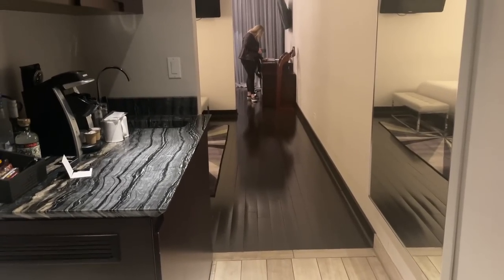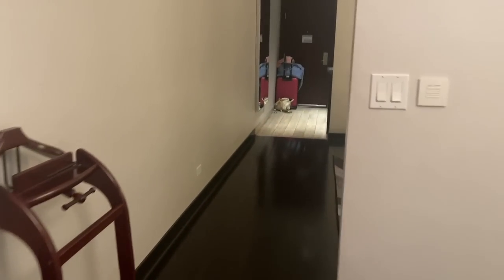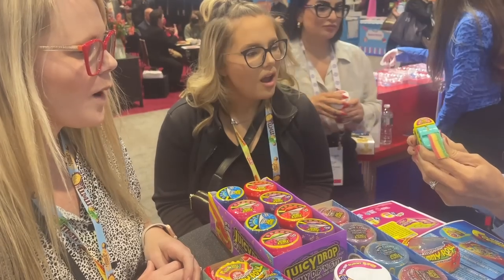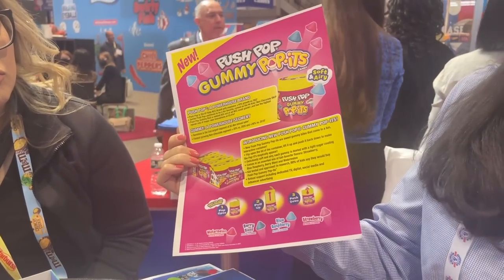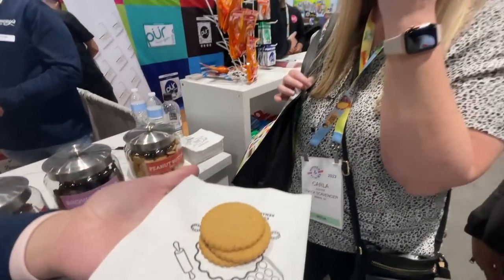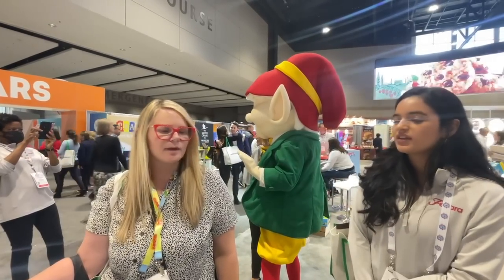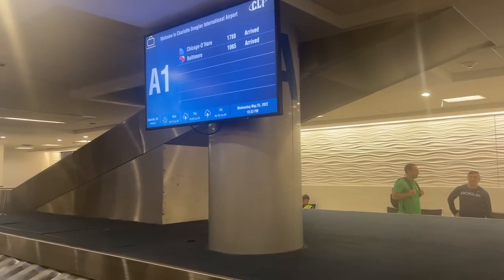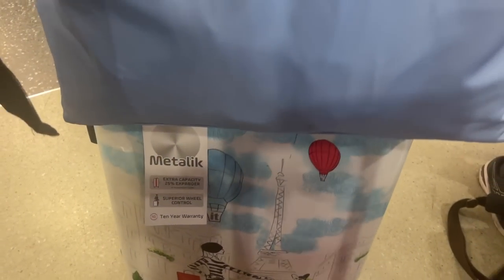Free 50 POUNDS of CANDY! / Candy Shop with Me at the Sweets and Snacks Expo 2022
50 POUNDS of CANDY! / Candy Shop with Me at the Sweets and Snacks Expo 2022
Come along with us to the Sweets and Snacks Expo and see all of the new sweets and snacks coming to you in 2022 and 2023. I can't wait for the seasonal candy to come out this year!

Use Code: CarlaMackenzie